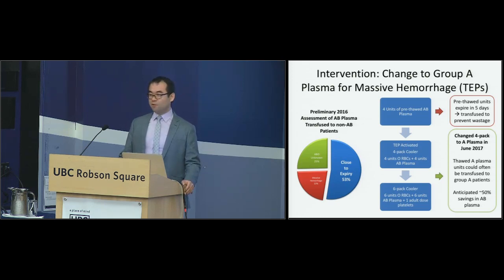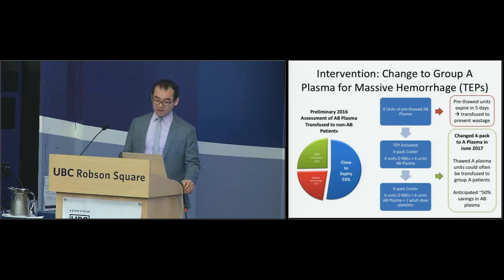Morning Sessions N Bethune Symposium April 10, 2018 Part 2